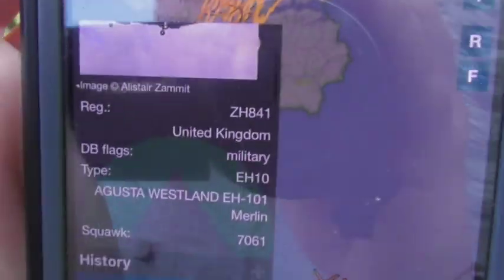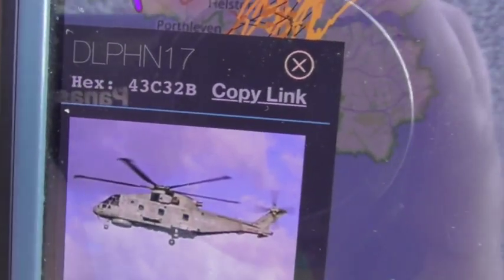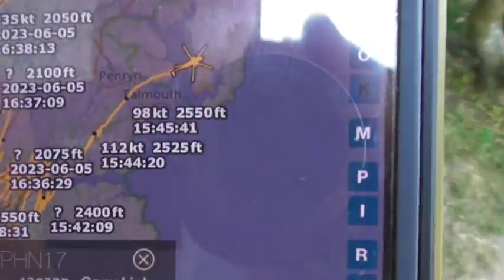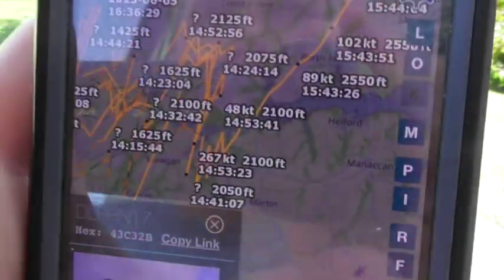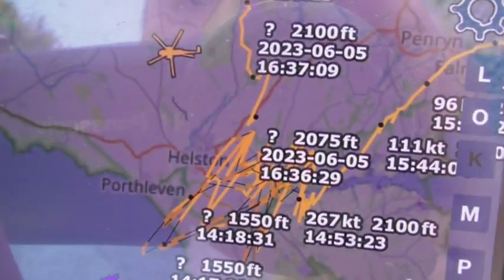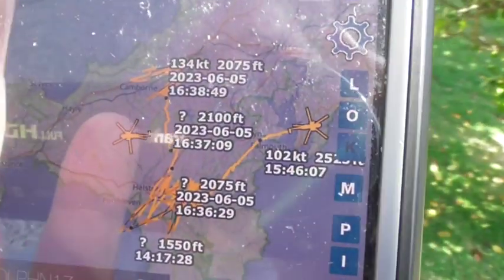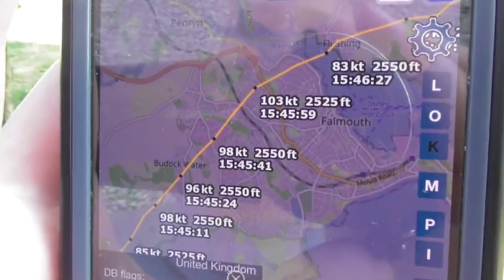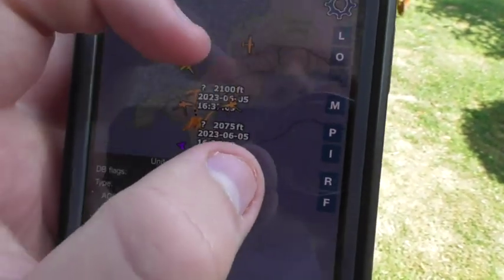Royal Navy Agustawestland Merlin MK2 HM1 EH101 AW101 ZH841 820NAS Naval Air Squadron Culdrose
Throwback video Tuesday the 6th of June 2023